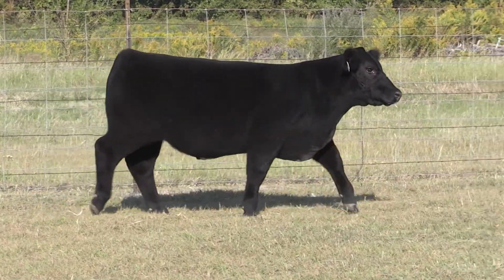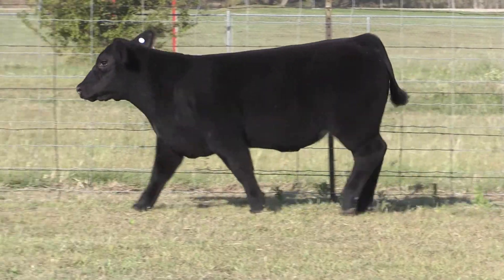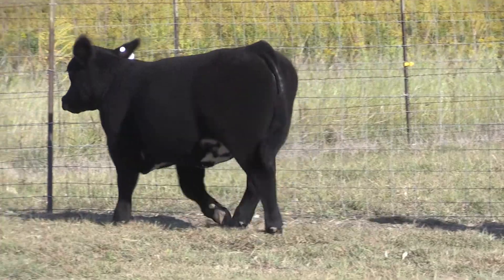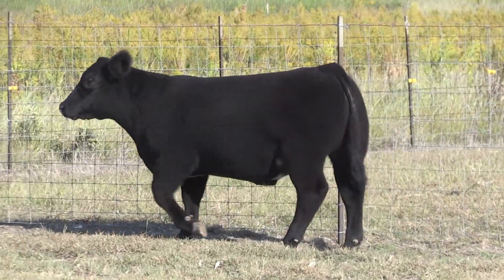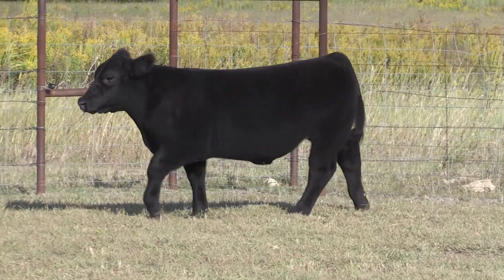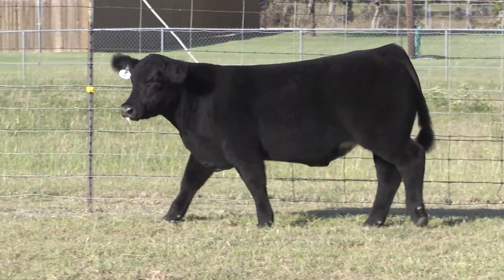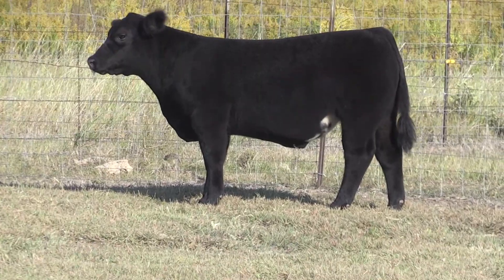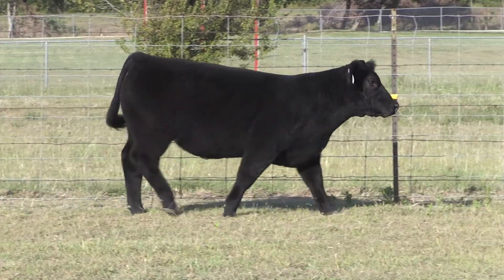Cromwell Tag 5